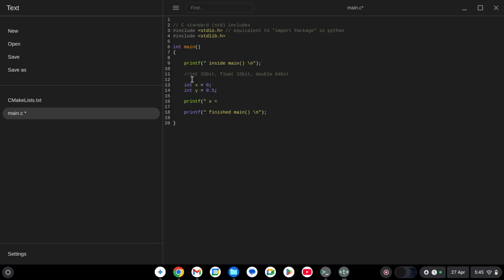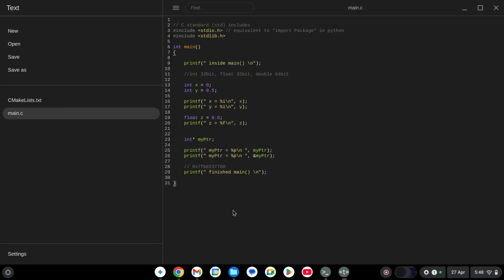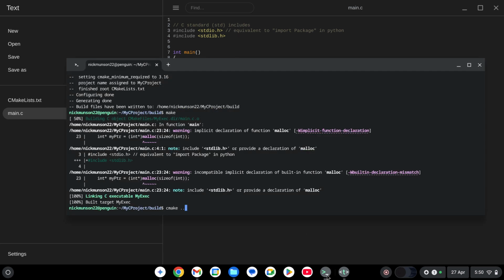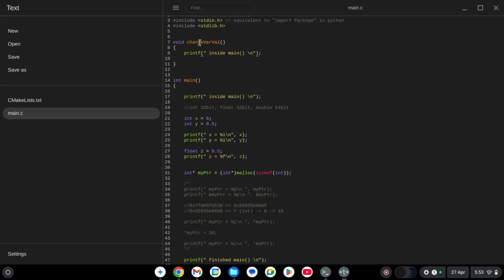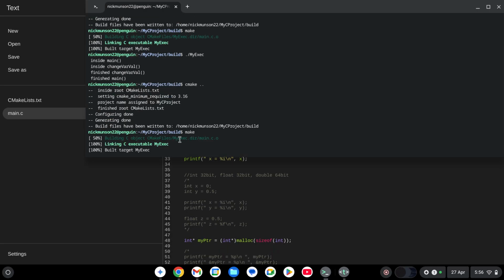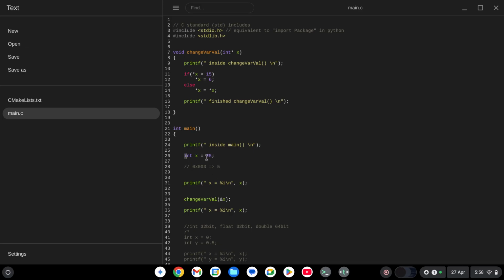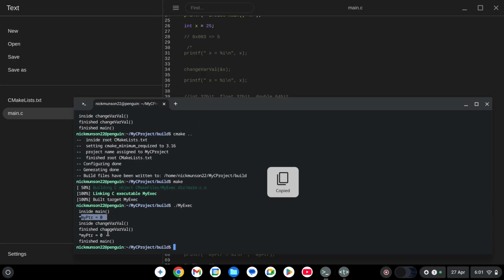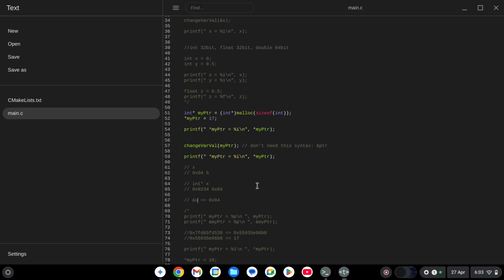Audio Project Part 2: Beginner Introduction to CMake, C Data Types, Pointers, and Function Syntax